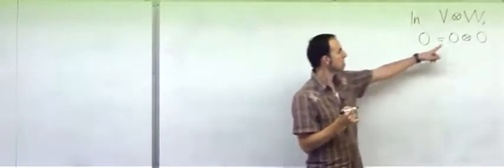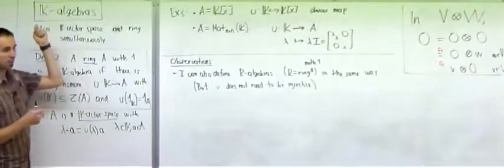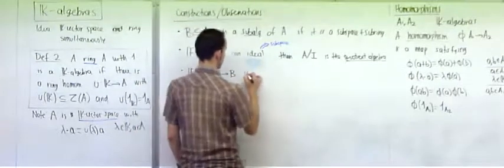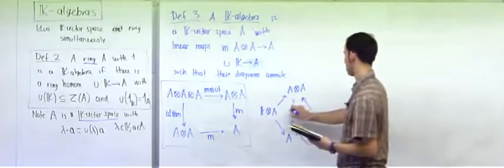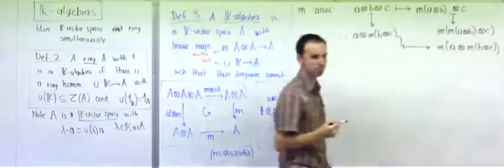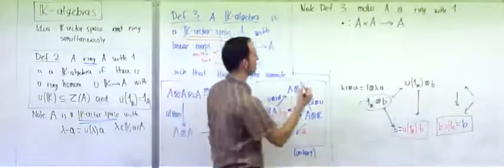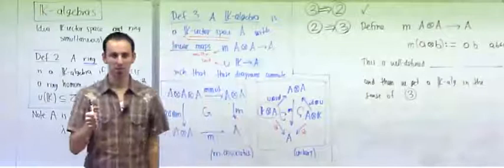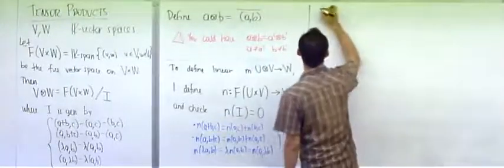Lecture 3 . Hopf Algebras and Combinatorics (Federico Ardila)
Spring 2012